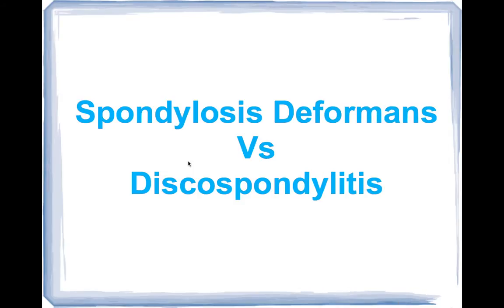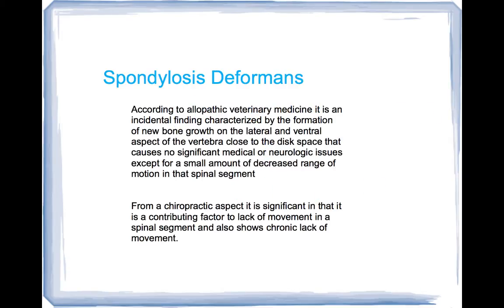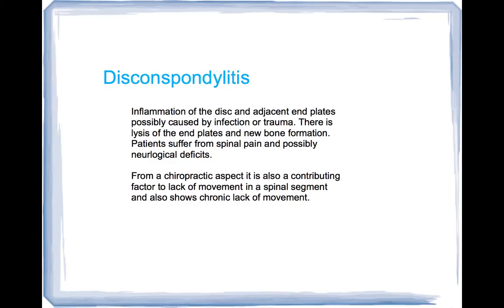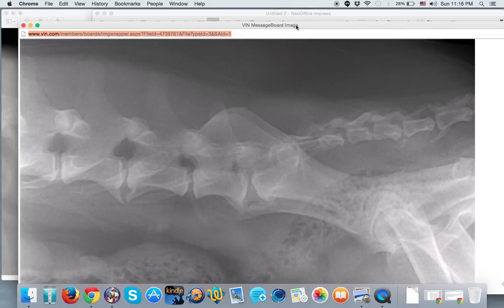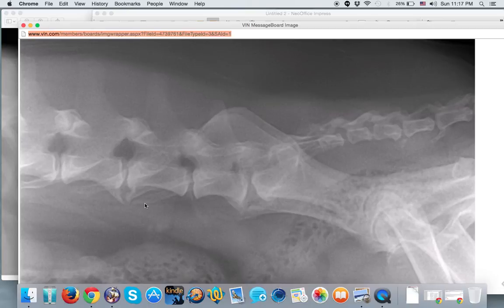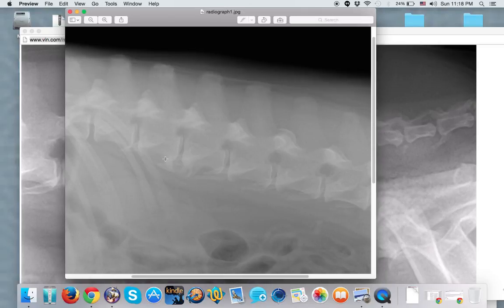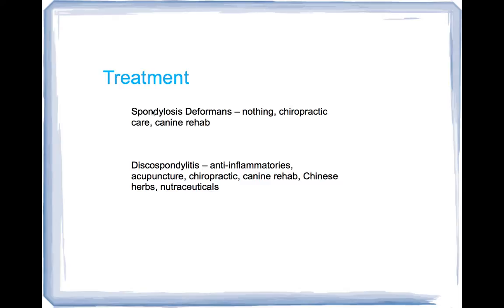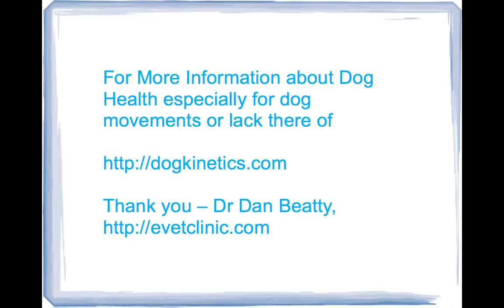Spondylosis Deformans vs Discospondylitis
The difference between Spondylosis deformans and Discospondylitis in Dogs.

Credit for the radiographs goes to Veterinary Information Network - VIN.com An excellent group of knowledgable veterinarians, if you are a veterinarian and not a member of this group you should be. The descriptions of these diseases were paraphrased from Dr. Bill Thomas Dipl.ACVIM(Neurology) University of Tennessee from a discussion on VIN.